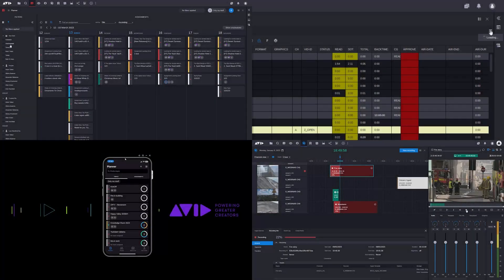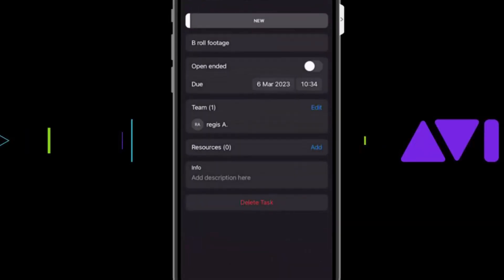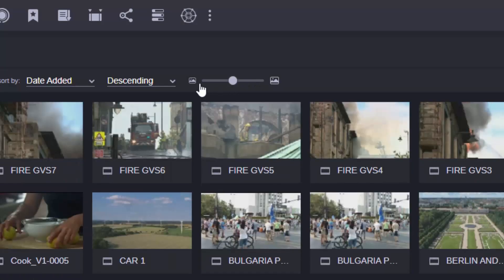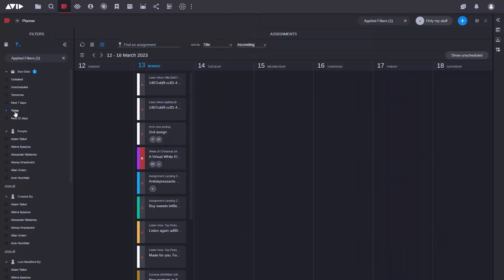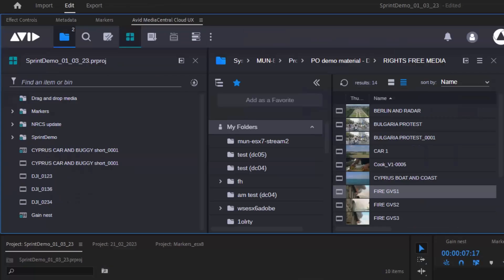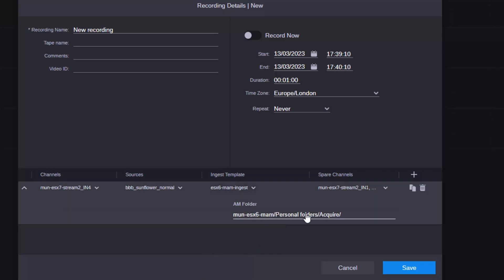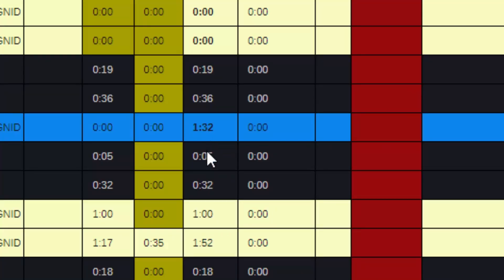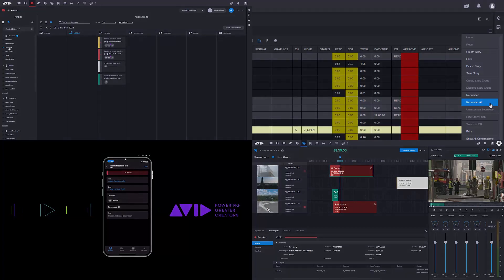What's New in MediaCentral 2023.3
Avid MediaCentral delivers more functionality, creativity, and time-saving features so stories can be delivered in the most efficient way possible.